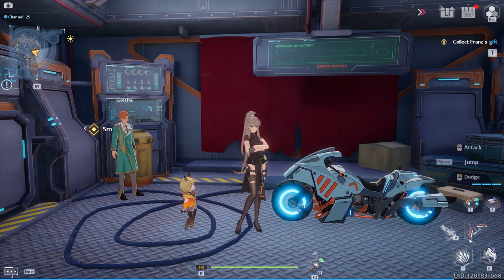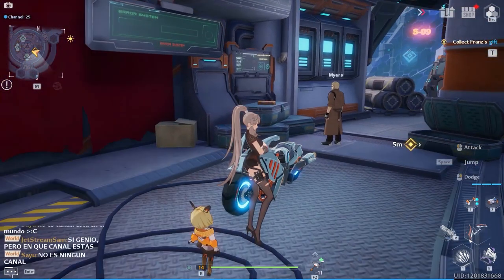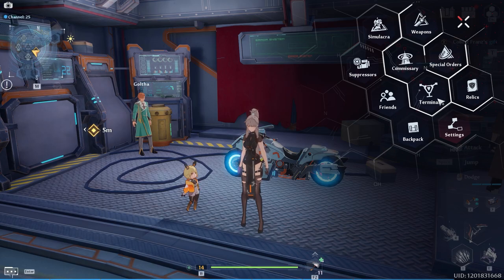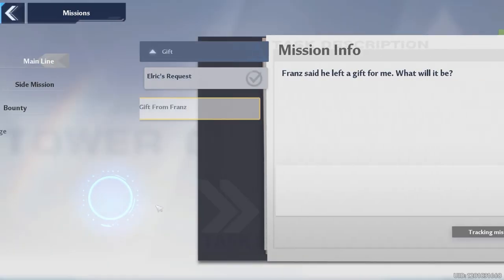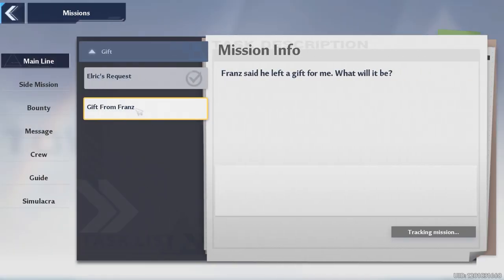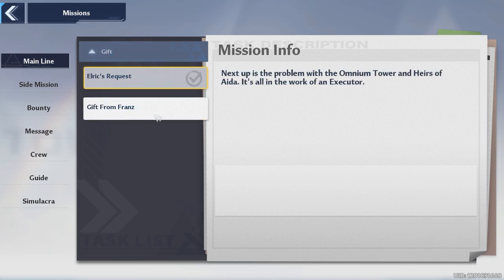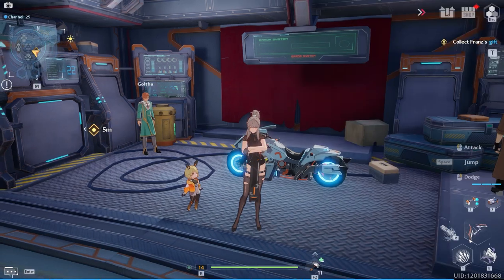How To Unlock Vehicle Mount Motorbike In Tower Of Fantasy Falcon Bike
You can get around a lot faster once you unlock your first vehicle mount. Use this guide to learn how to unlock the Motorbike in Tower of Fantasy